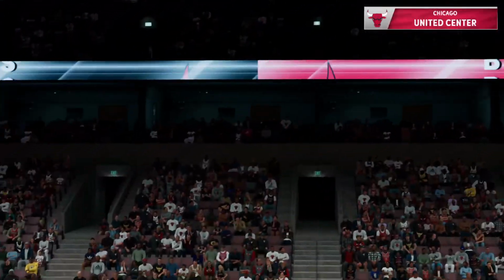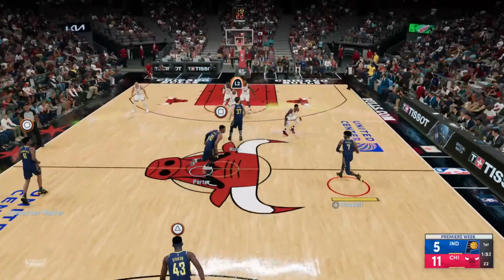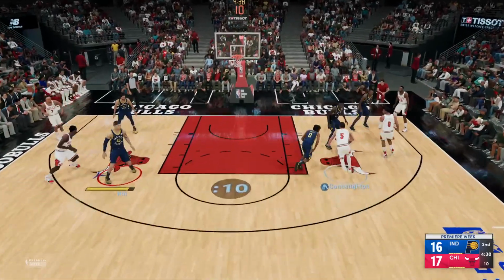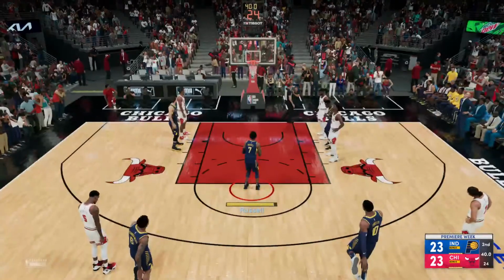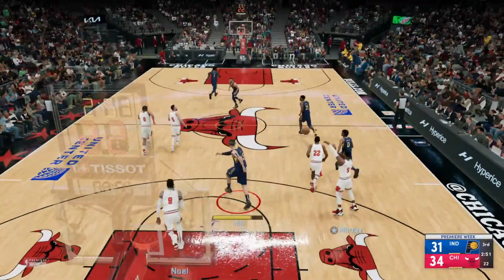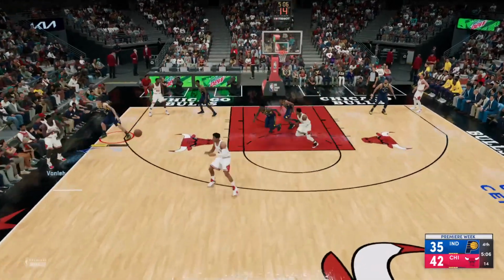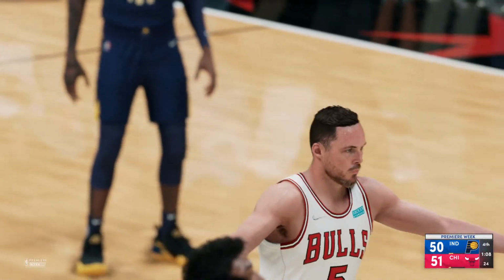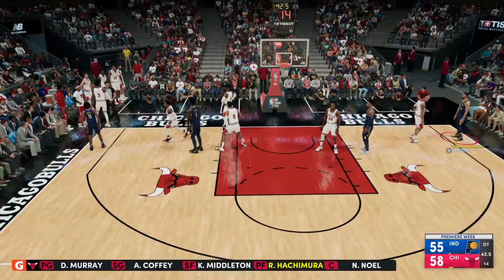Let Get It!